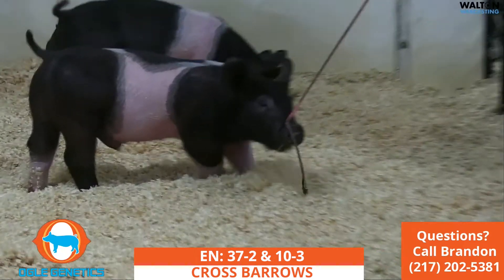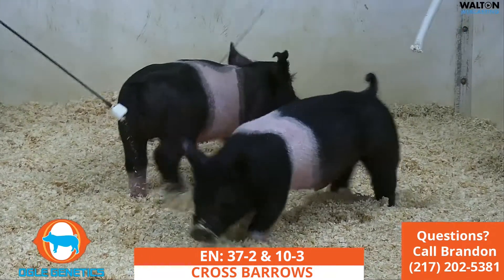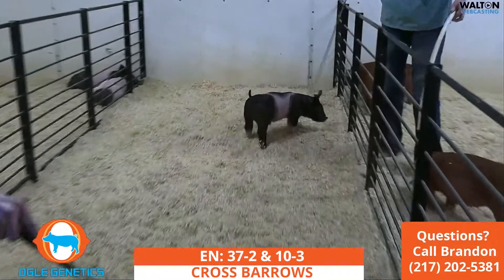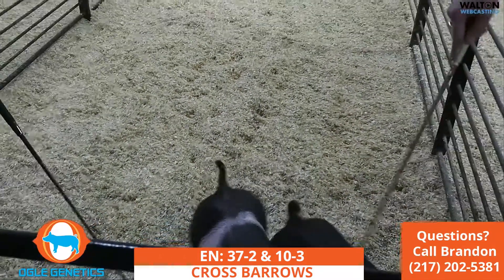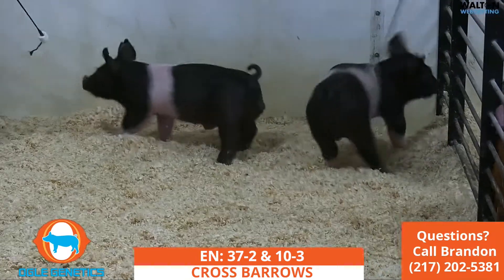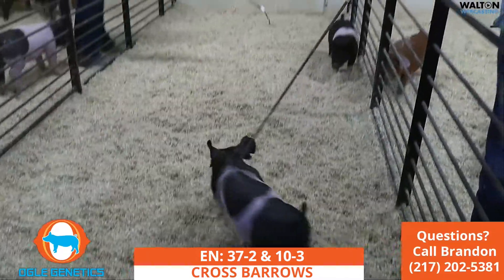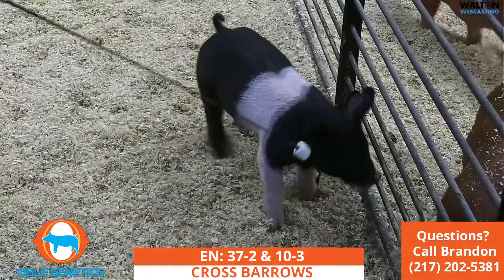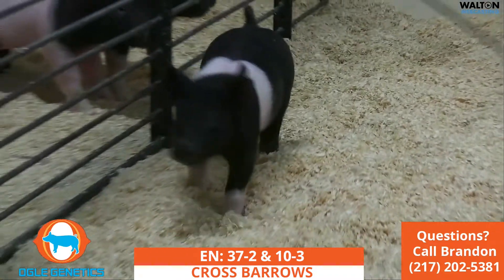Ogle 37-2 & 10-3 March 5th Sale